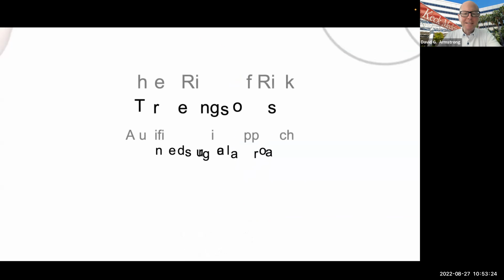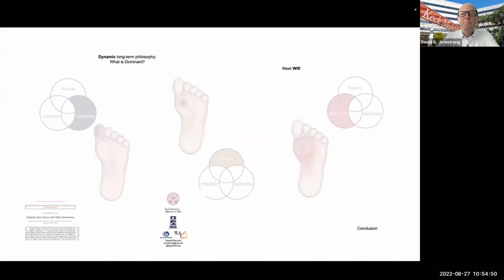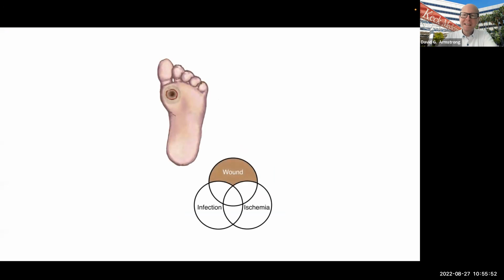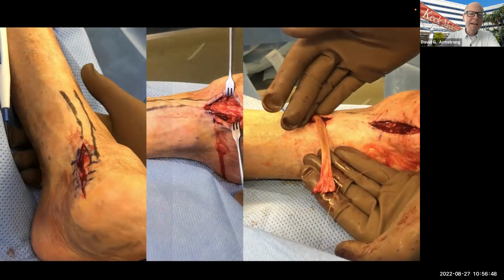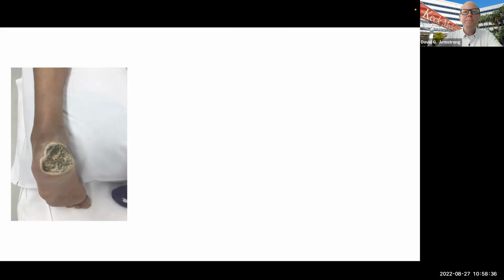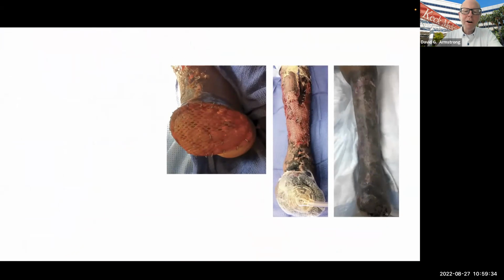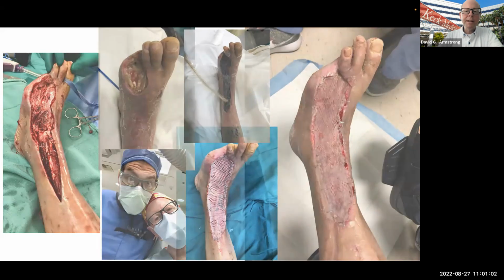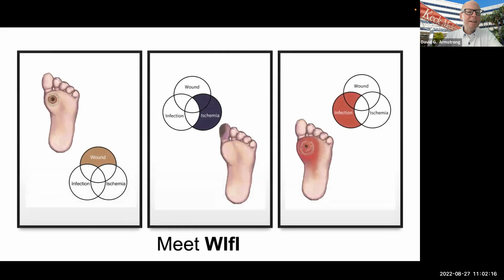Three Rings of Risk in Limb Threat: Broadcasting WIfI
This 10 minute lecture by Prof. David G. Armstrong describes methods to incorporate Wound, Ischemia and Foot Infection scoring in to surgical practice.